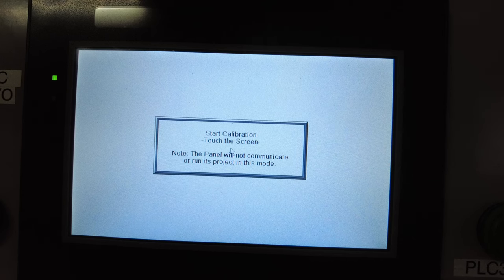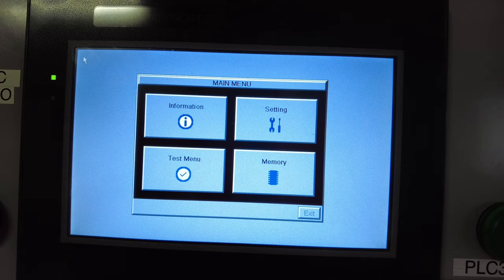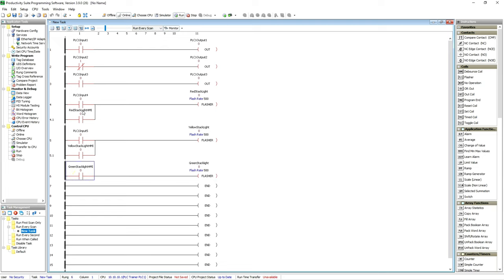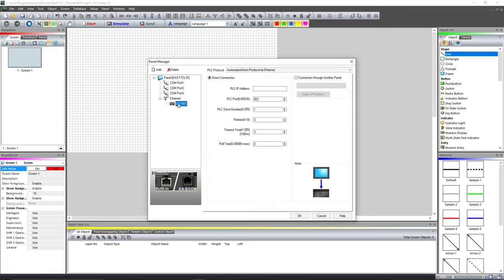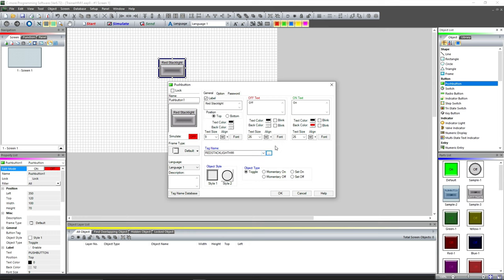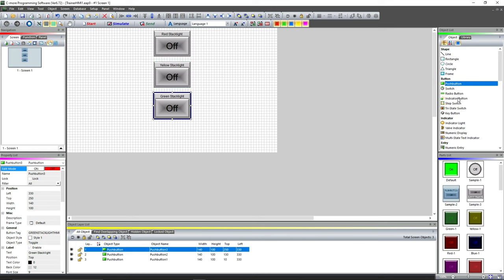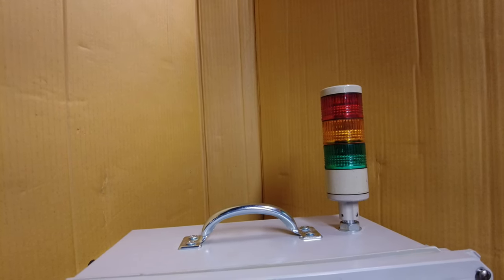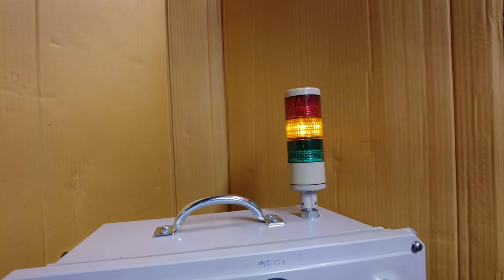Beginners Guide To Programming An HMI From Automation Direct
I give you a brief introduction to programming the C-More HMI from Automation Direct.  I'll show you from scratch how to set it up, and how to get it connected to a PLC.  You'll get first hand knowledge from someone who uses these every day and has been using Automation direct products for almost a decade. Be sure to check out the amazing products that Automation Direct offers.